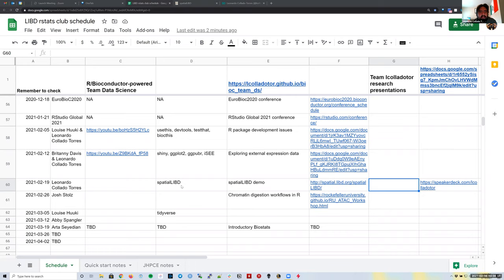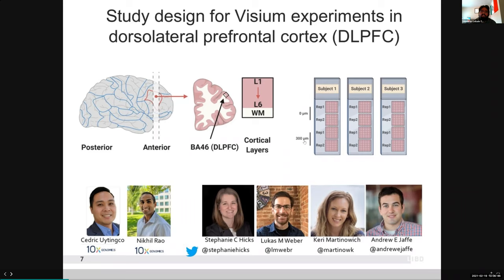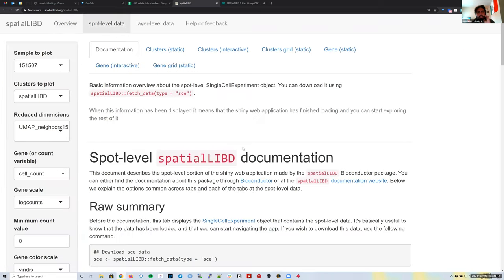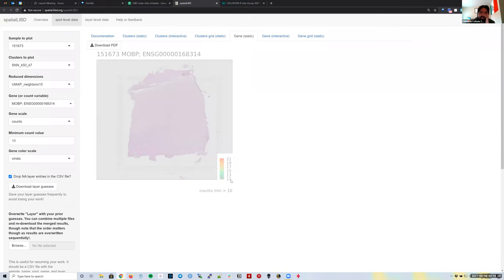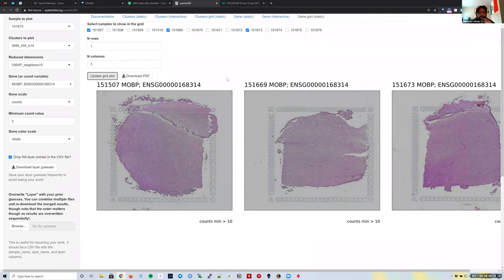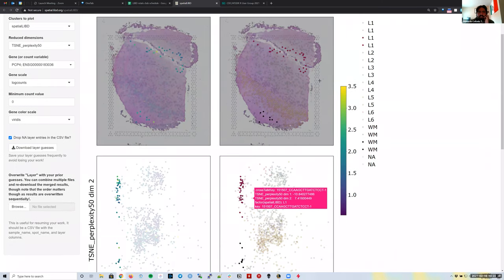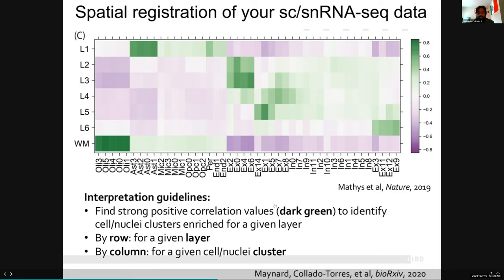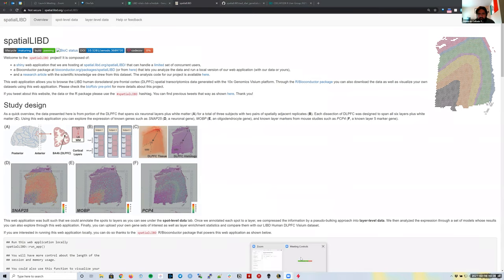[2021-02-19] spatialLIBD demo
For more information about the materials discussed in this video, check